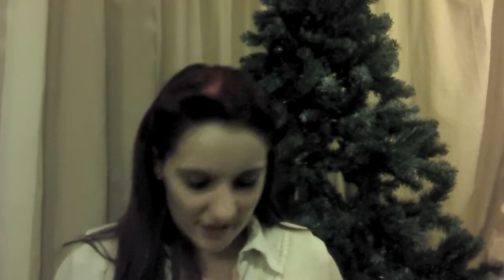little Christmas haul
Hey there just a tiny Christmas haul to get your festive fever started. Was recorded a couple days ago but a Sprog got sick and I didn't get a chance to post